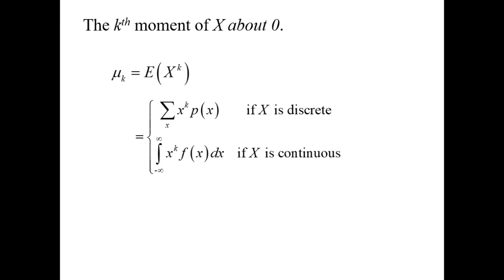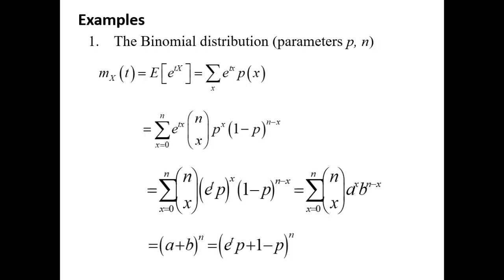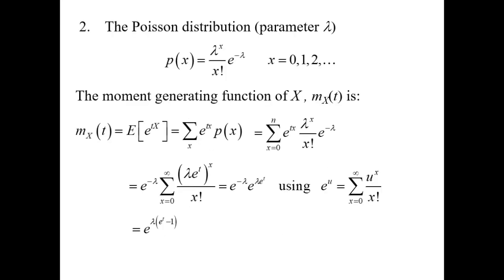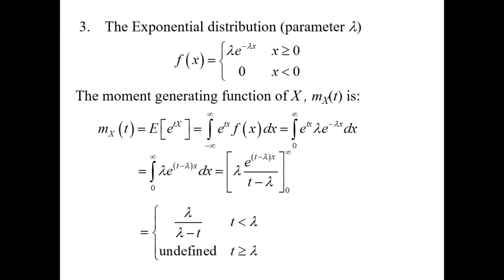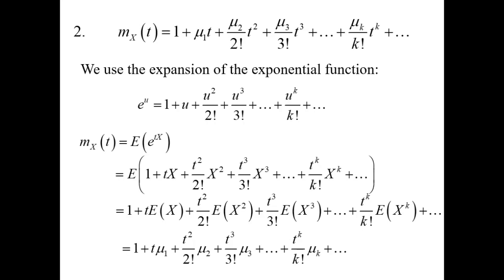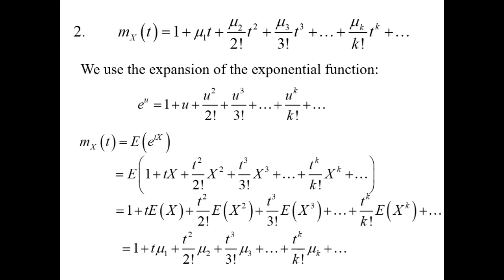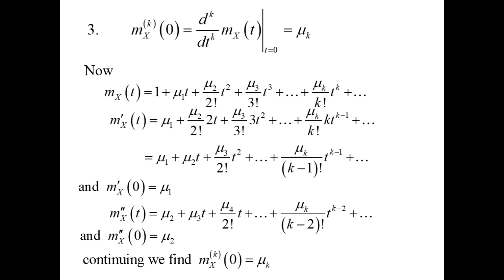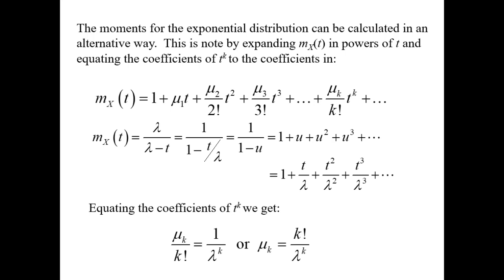Statistics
Moments and Moment generating functions